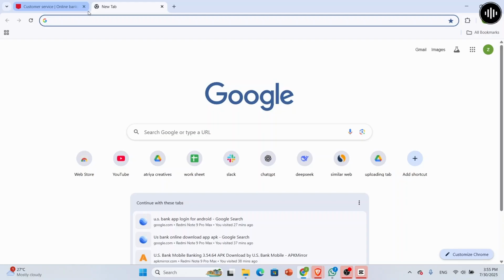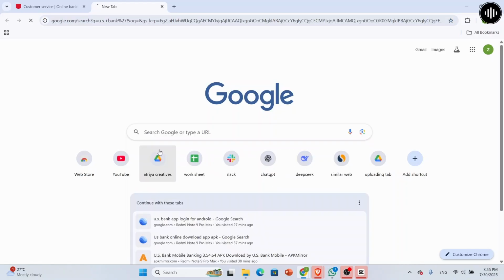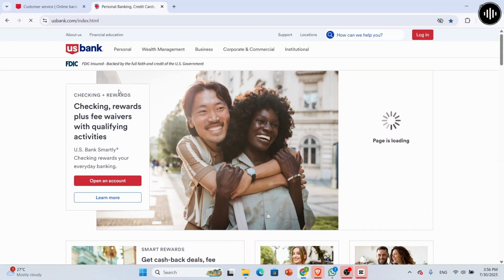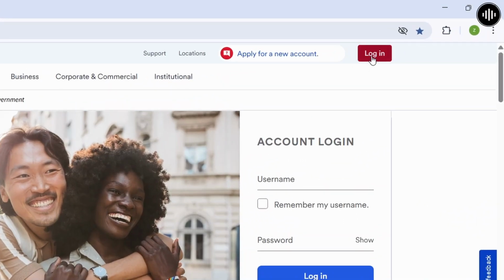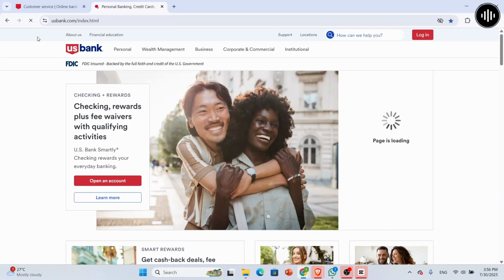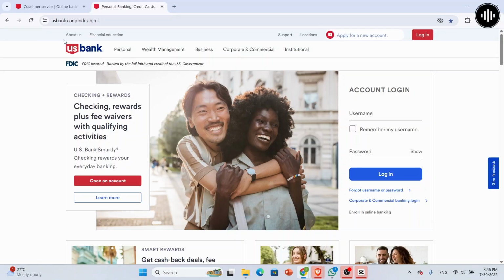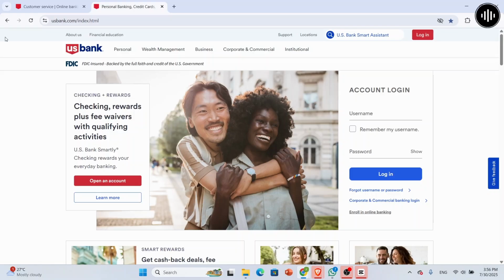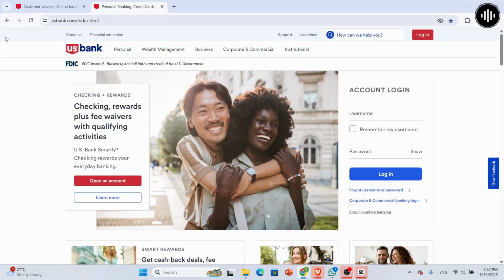How to View Your Account Statements in U S Bank Online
Need to access your U.S. Bank account statements online? This video will show you how to view and download your account statements quickly and easily through the official U.S. Bank website or mobile app. Whether you want to review your transactions, download statements for taxes, or keep track of your finances, this step-by-step guide will help you do it hassle-free.

Watch now to learn how to access your statements anytime, anywhere!

Timestamps:
00:00 How to View Your Account Statements in U.S. Bank Online
00:08 Logging Into Your U.S. Bank Account
00:30 Navigating to Statements & Documents
01:00 Downloading and Saving Your Statements

How to view U.S. Bank account statements online
U.S. Bank online banking statements
download U.S. Bank statements
U.S. Bank statement access